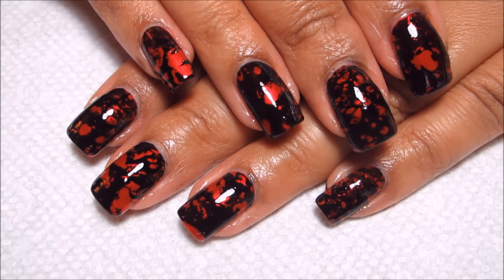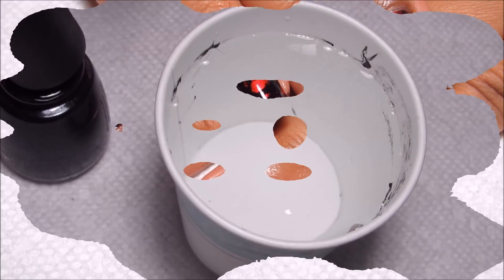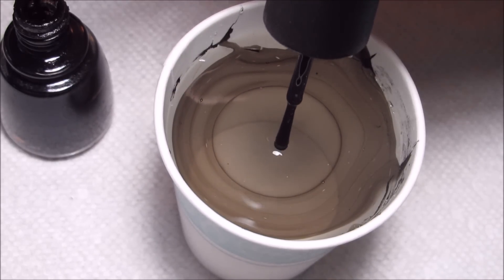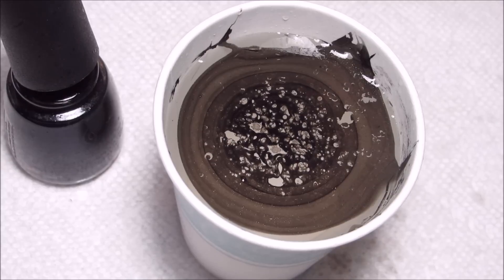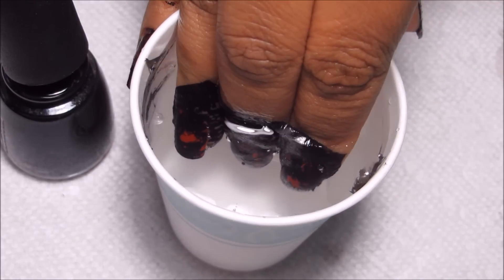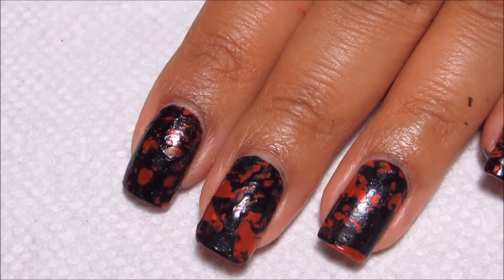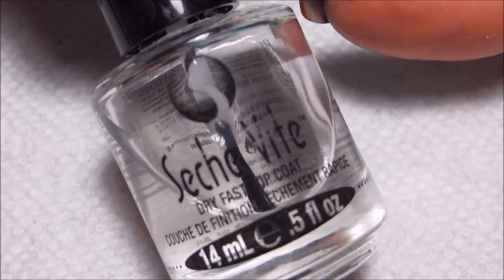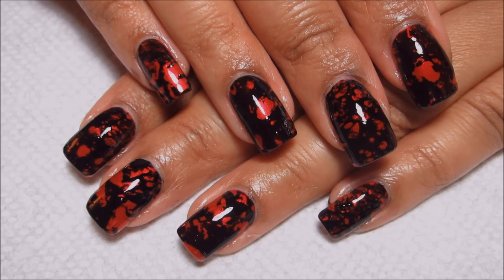Blood Spatter Water Spotting | Nail Art Tutorial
This is definitely not just for Halloween, you can wear it all year round!  If you missed the FB post, here's the article that inspired me

-Zoya - Elisa
-China Glaze - Liquid Leather
-Seche Vite Fast Dry Top Coat
-5 oz paper cup
-70% Isopropyl Alcohol
-Small Spray Bottle
-(Optional) Liquid Latex or Tape

►Step-by-Step◄
-Use Elisa as your base color
-(Optional) prep around your nails with latex or tape
-In your cup of water, drip enough Liquid Leather to be opaque
-Spray the alcohol from a few inches away - once or more depending on your desired pattern
-Carefully dip in your nail(s)
-Clear the excess polish from the surface of the water with the orange stick
-Slowly pull your nails out
-Remove protection if used and clean up around the edges
-Fishing with a top coat!